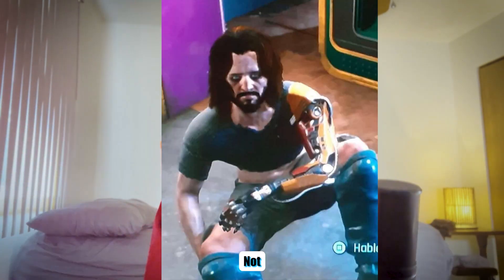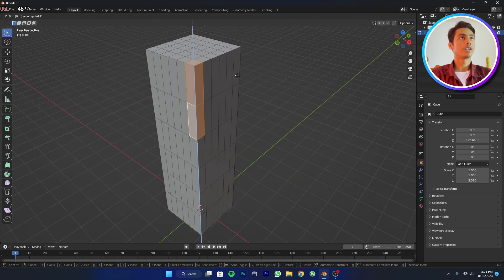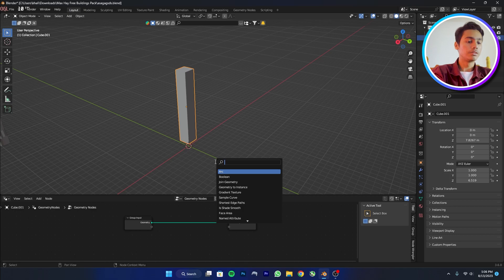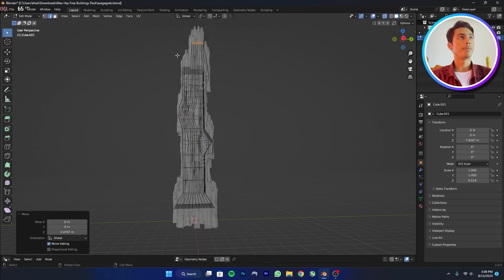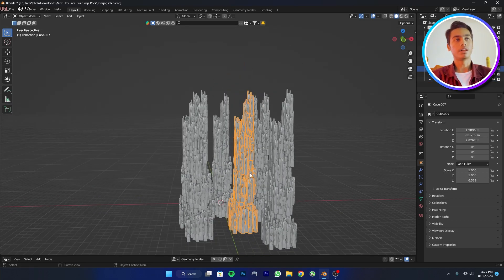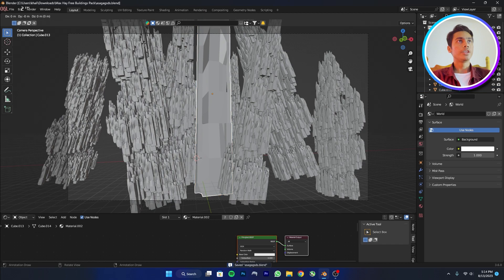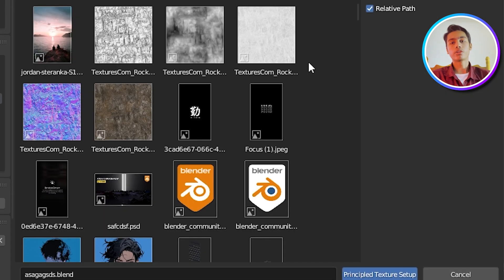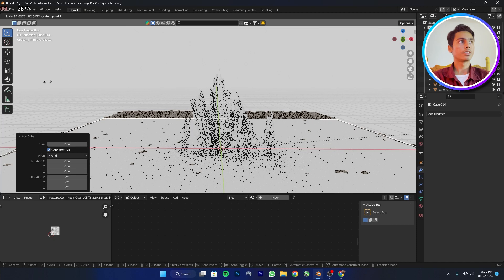Blender Tutorial - Easy Cyberpunk Sci-Fi environment in 15 mins Tutorial | Beginners | MVA 3D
In this blender environment tutorial I am gonna create really cool realistic scifi cyberpunk using the easiest way to create a render